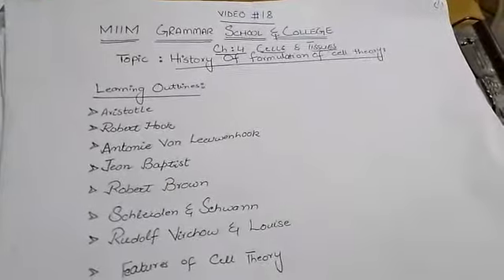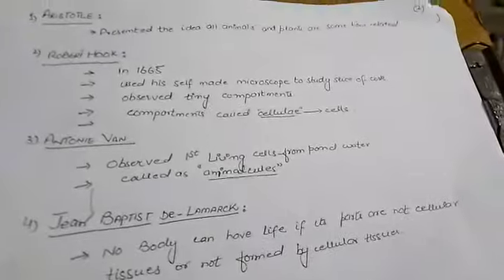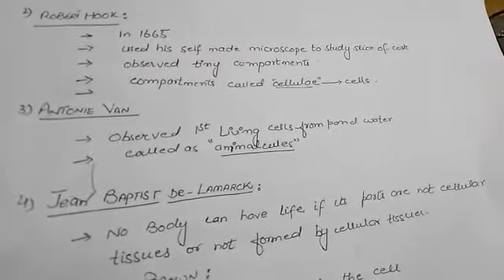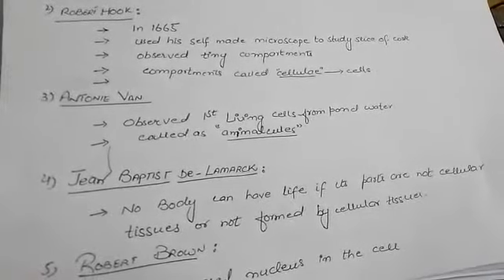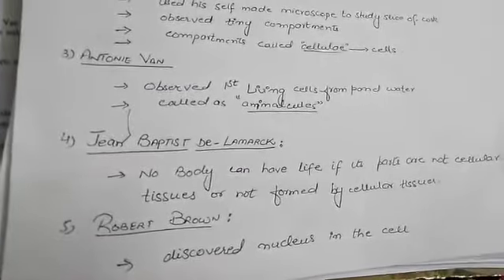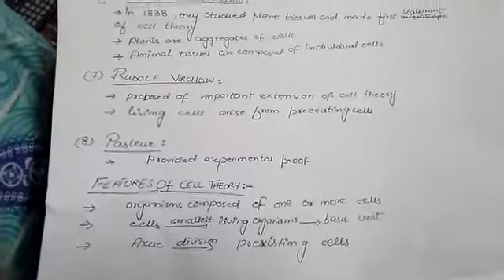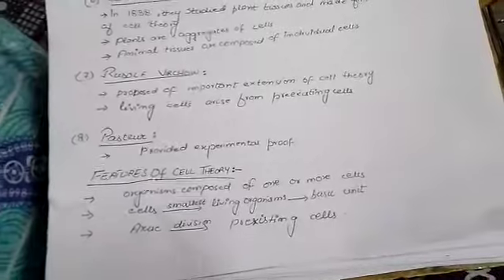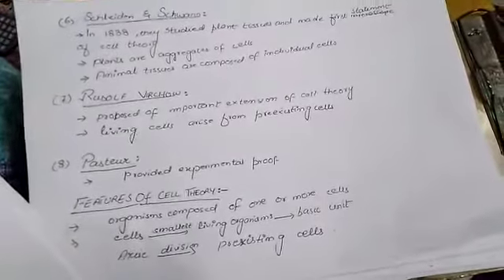Video#18, Grade 8th,9th, Biological science, ch#4, history of formulation of cell theory